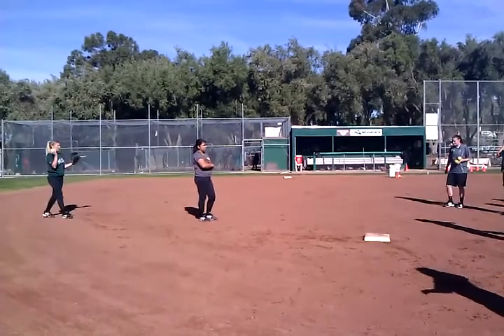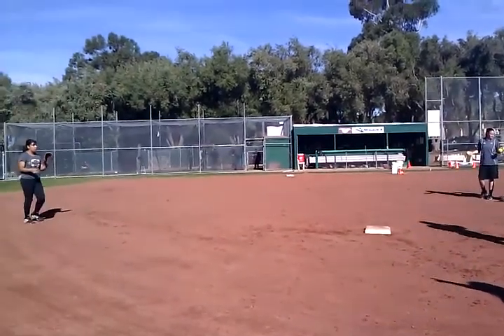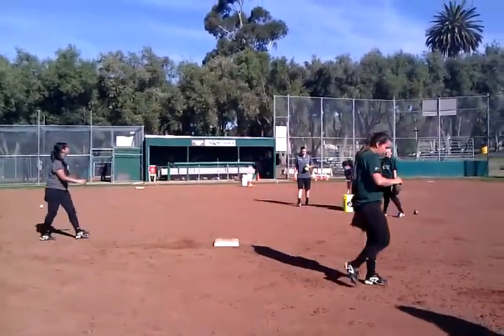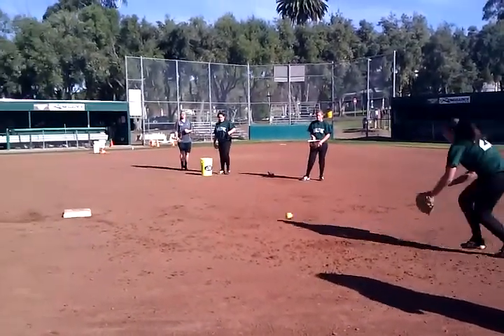Double Play: 2nd Base, Throw to 1st